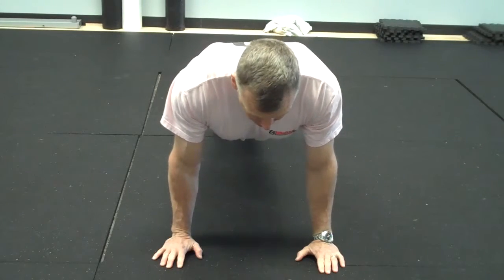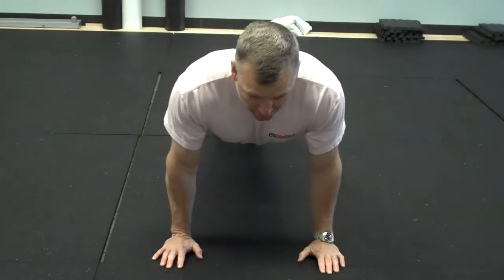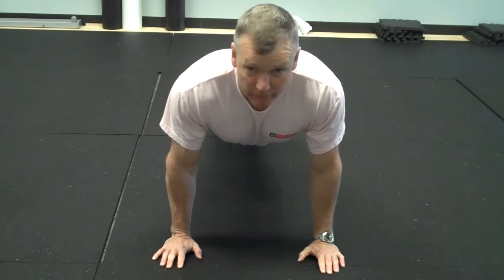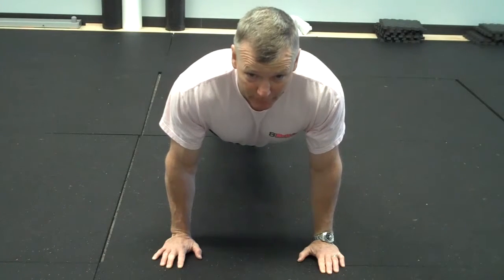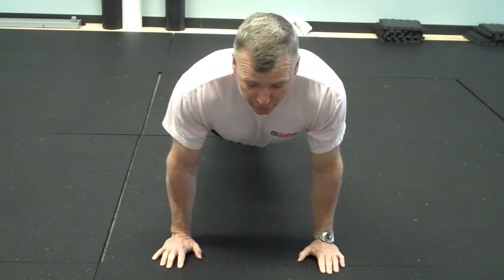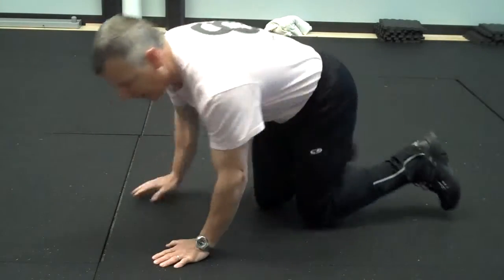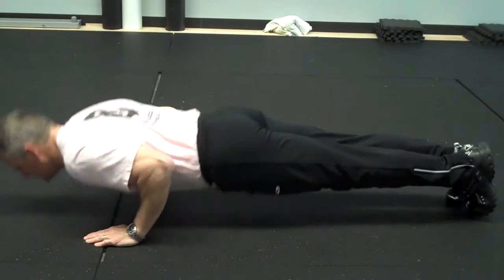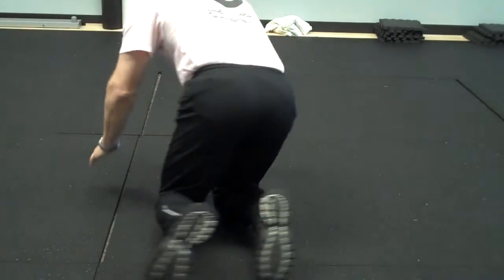How to perform a pushup